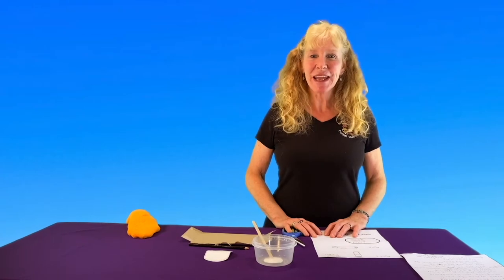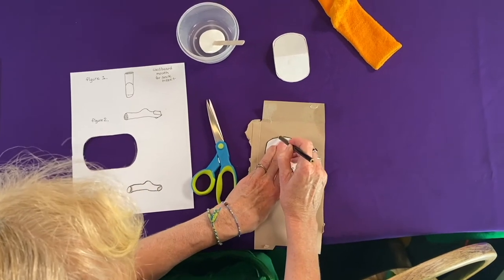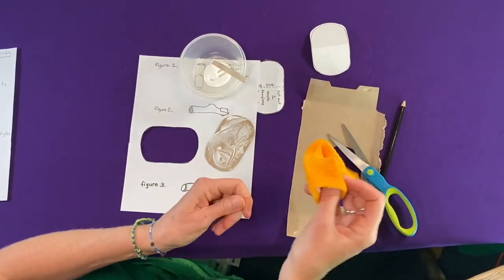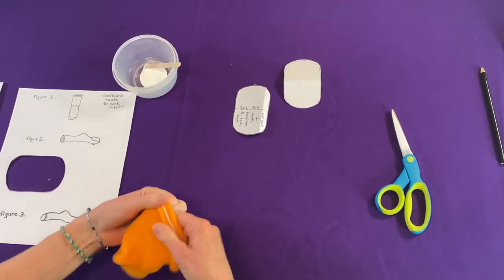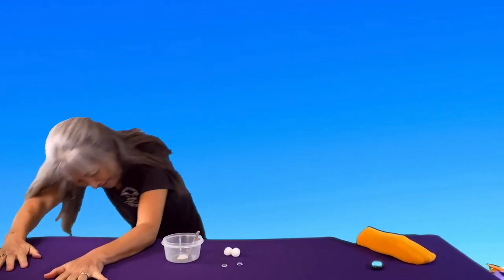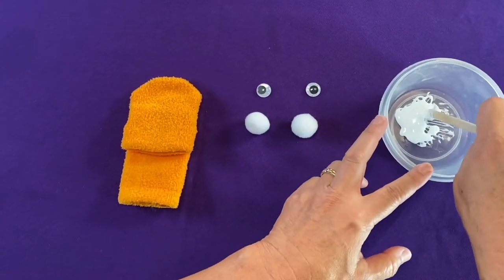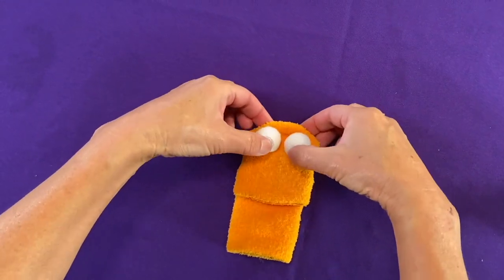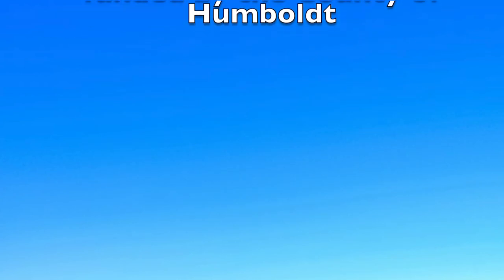Making a Sock Puppet: Mouth and Eyes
Learn how to turn a sock into the beginnings of a puppet by adding a mouth and eyes to your sock, using cardboard, pompoms, and wiggly eyes. The technique for attaching the eyes is especially important! Follow up by watching one or more of the videos about making a bird, cat, dog, or frog puppet. After you’ve made your puppet, come back for more videos in this series – learn how to make your puppet move and talk, and then join in the show of ‘Mr. Gumpy’s Outing’ with Quack & Wabbit Puppet Theatre.

This is a Kids Create program funded by the County of Humboldt and presented by the Humboldt County Library